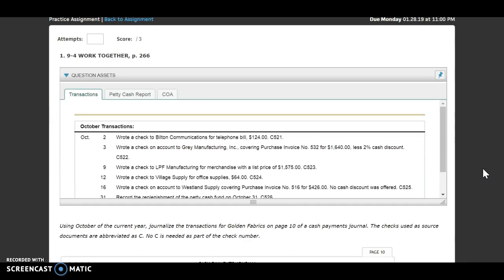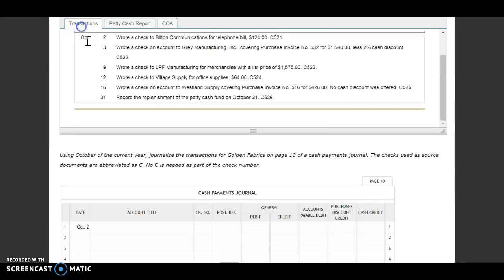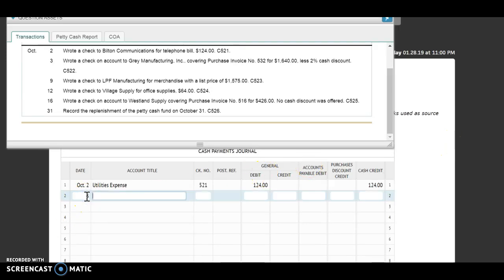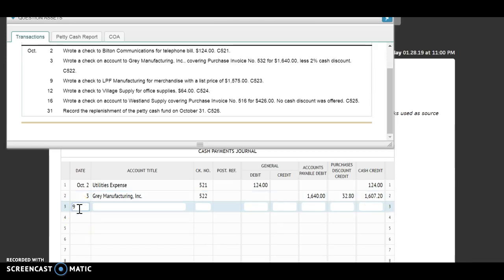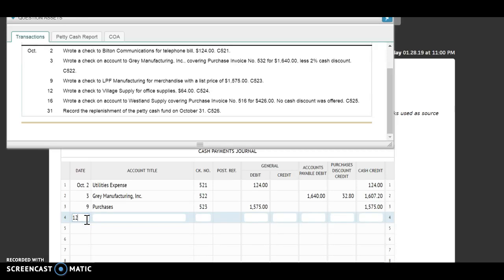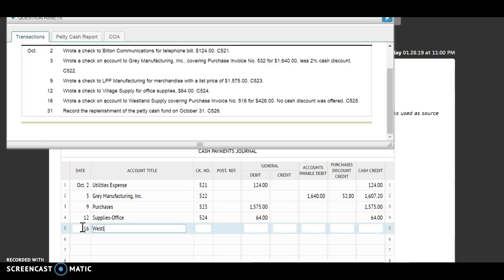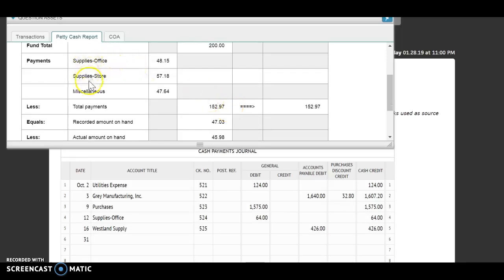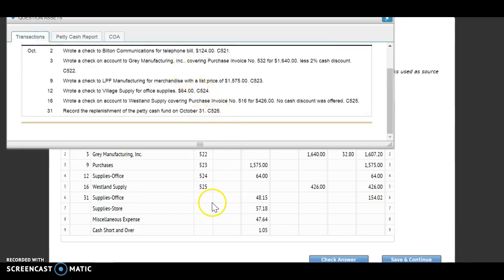9-4 Work Together (Accounting I)